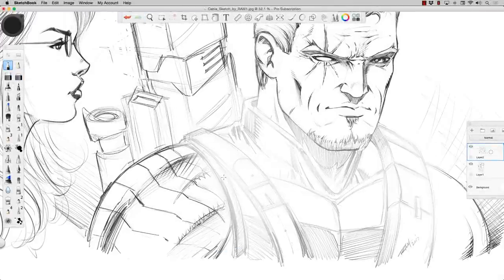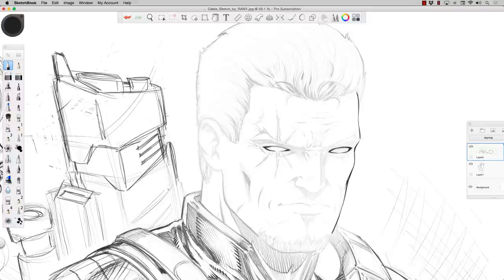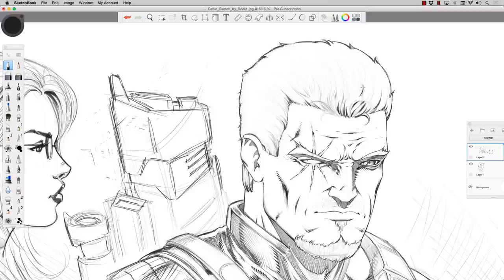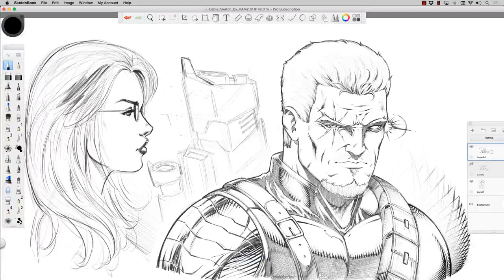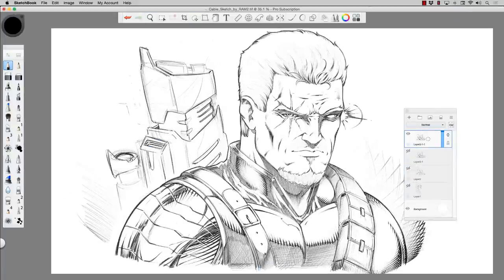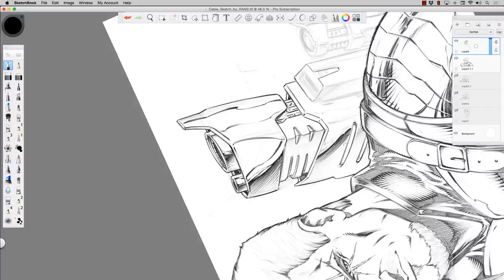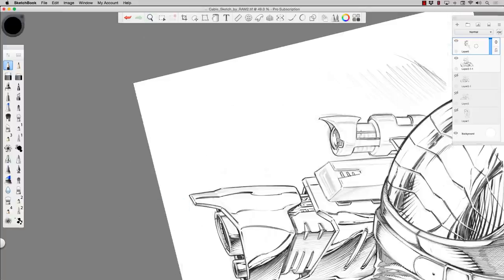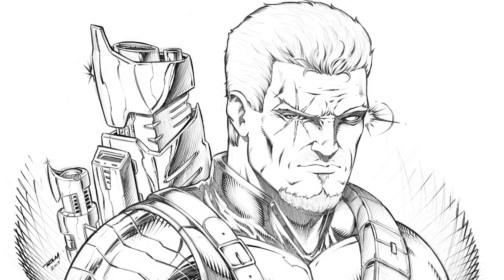Talking About Character Design - Drawing Cable Fanart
In this video I talk about adding in details to the character design. What character better to showcase that than Cable from Marvel Comics. He will be in the new Deadpool 2 movie so I thought it would be fun to draw him and talk about all the neat design elements the character has.

Rob Liefeld has always been a great conceptual designer. We have him to thank for characters such as Deadpool, Cable, Prophet, Shaft, Badrock, and many others.